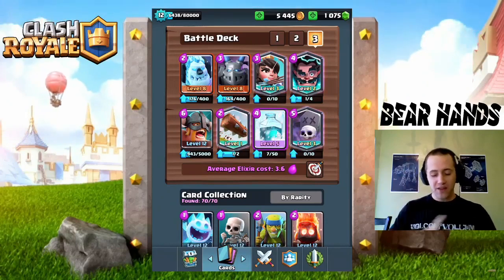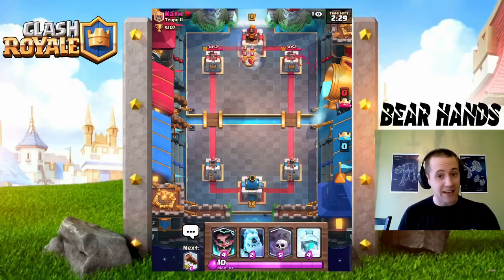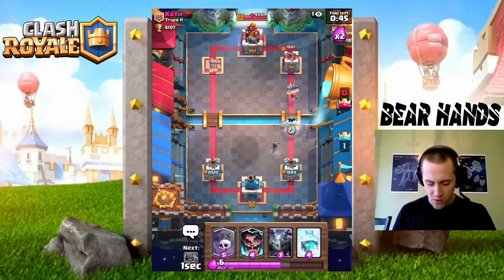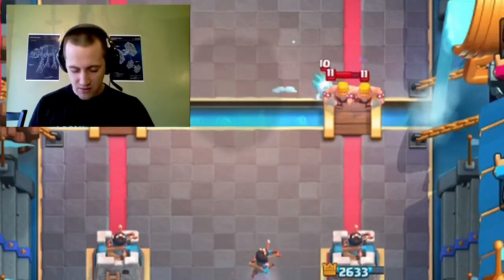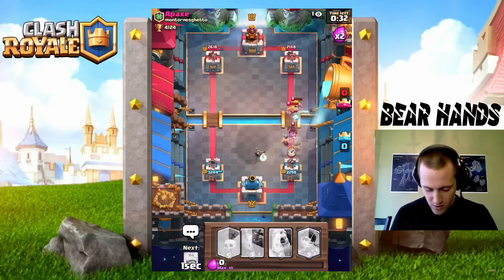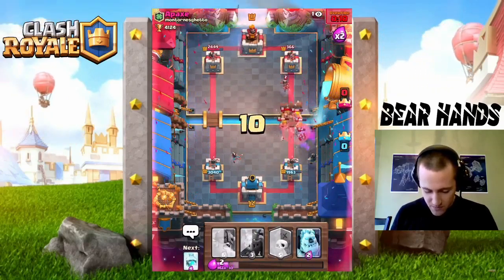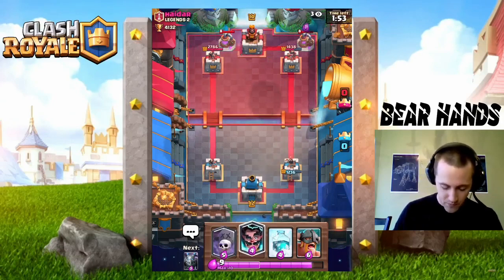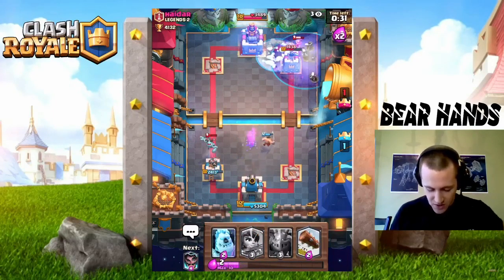New Arena! - Freeze Graveyard Deck - Clash Royale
Rocking Clash Royale and its new arena with a Graveyard Freeze deck.  We've played similar decks, but any graveyard freeze deck is going to require an intense patience... and we are not the best at that!